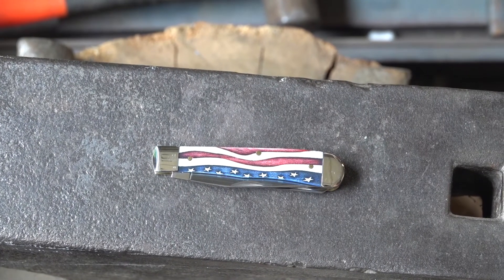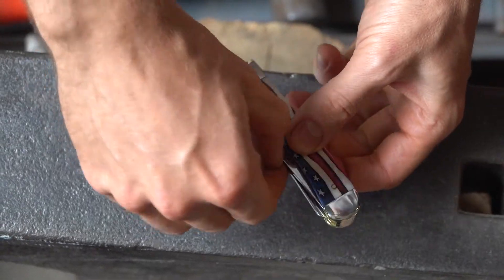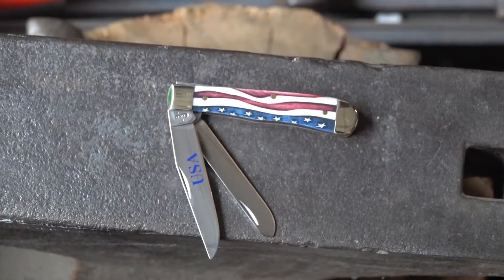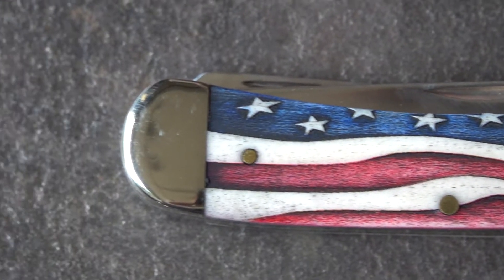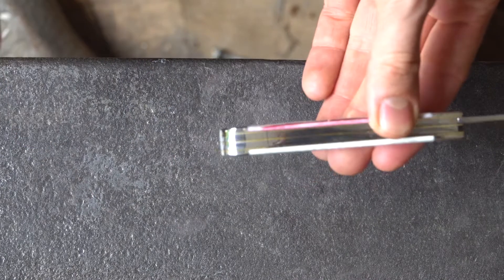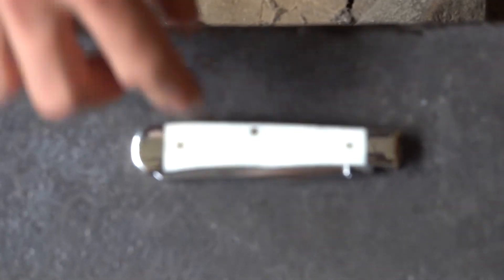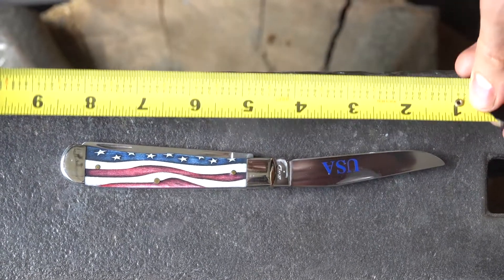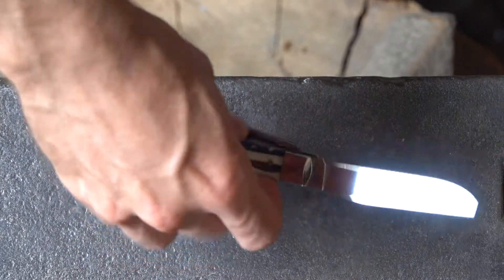Case & Son Knives – Star Spangled Trapper knife